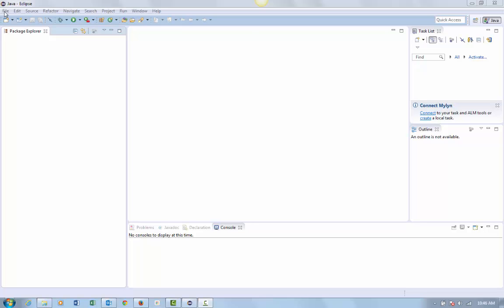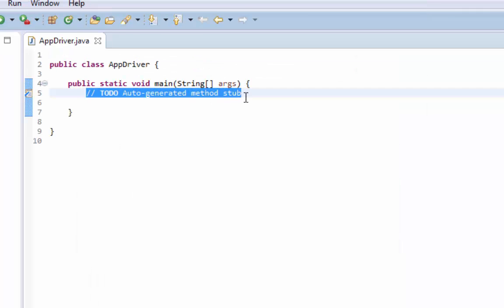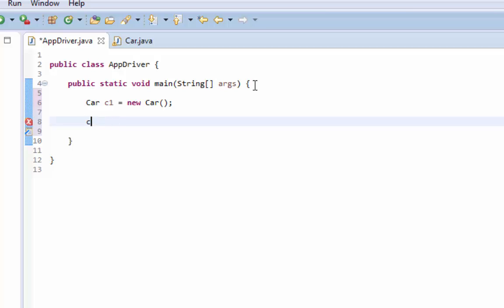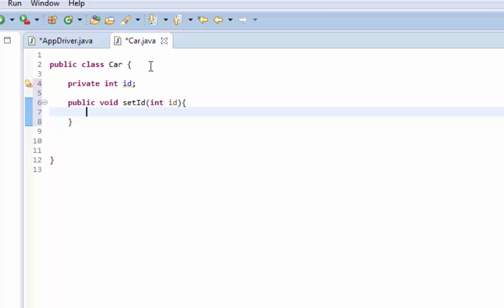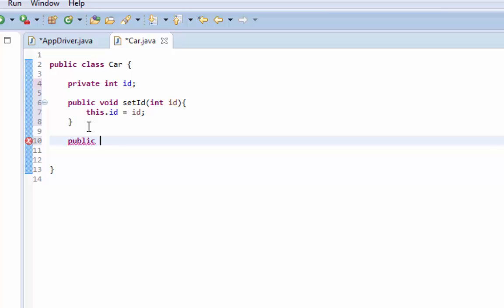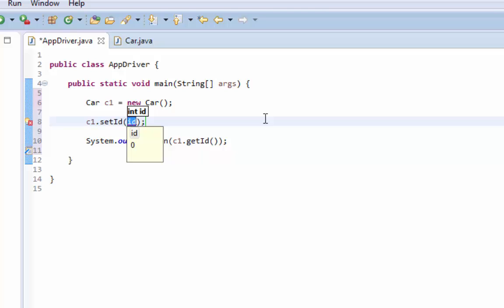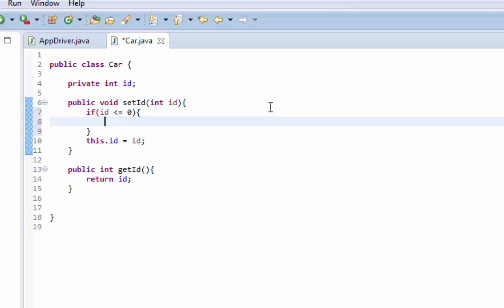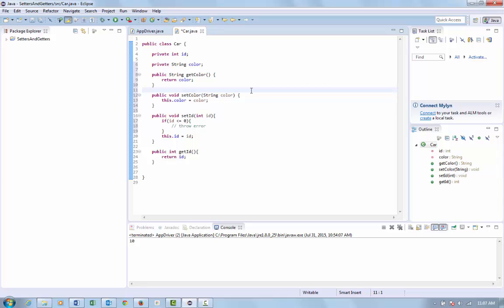Setters and Getters